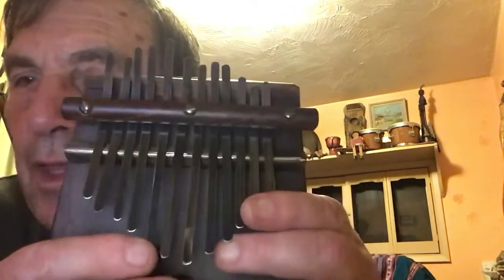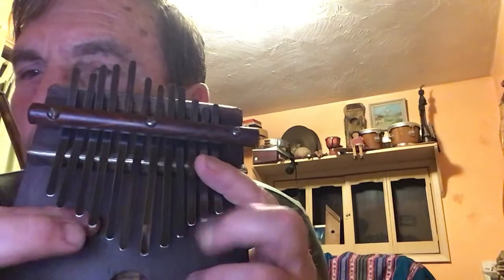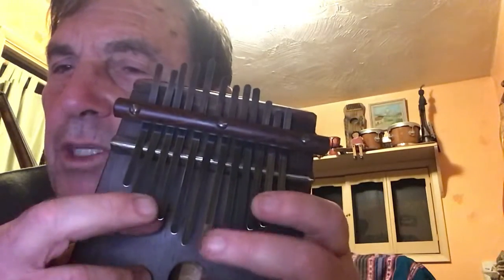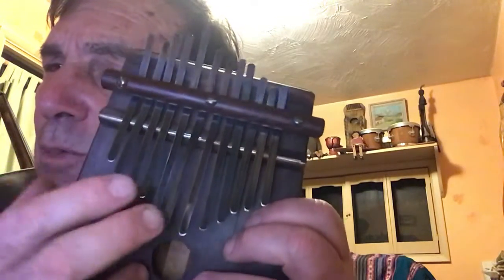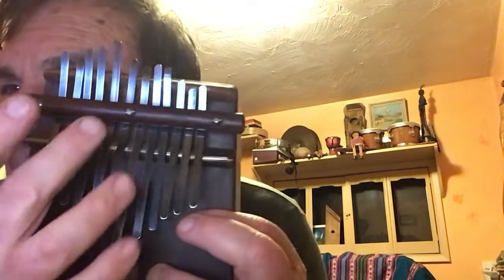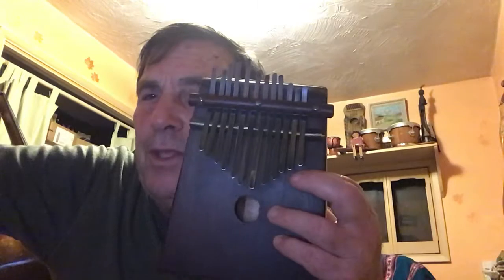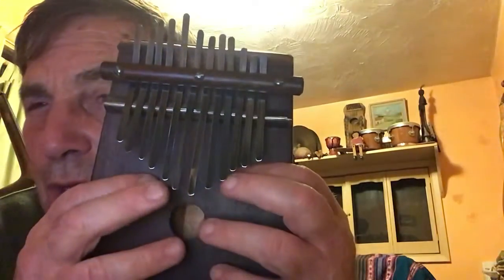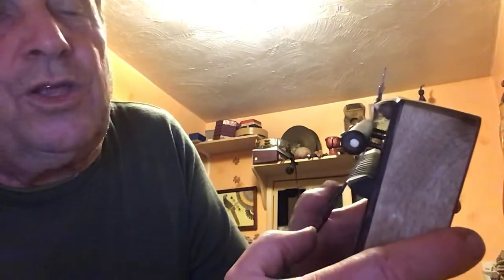Part 2 of tuning a Kalimba